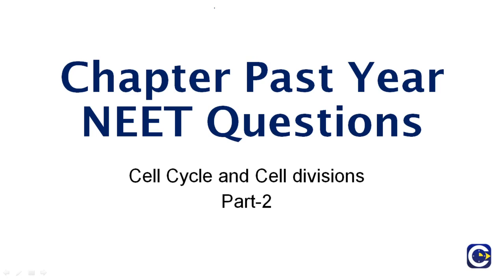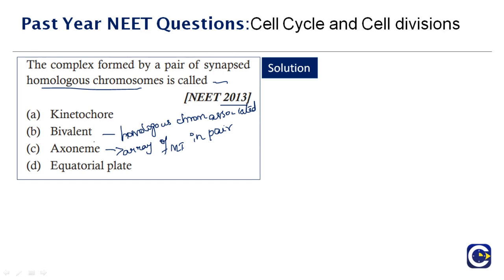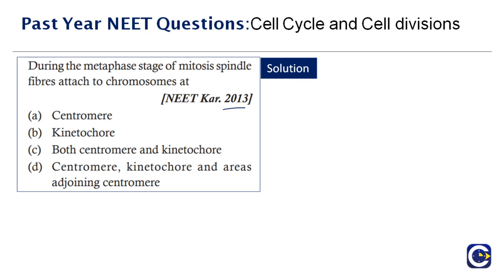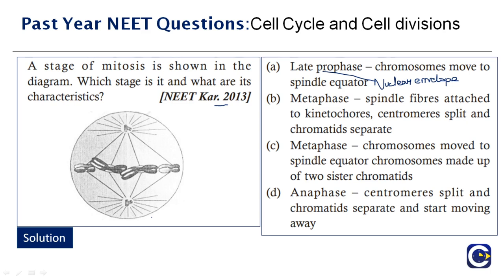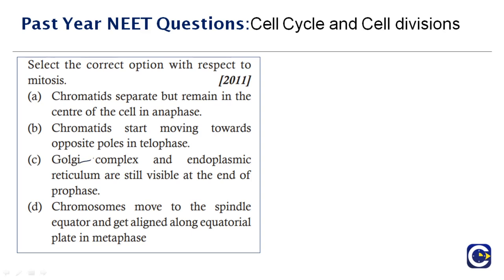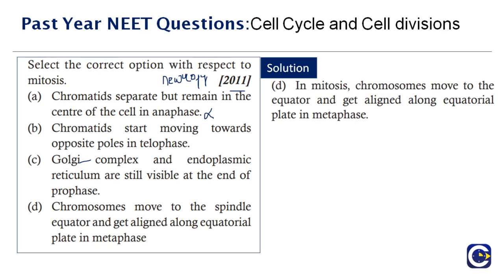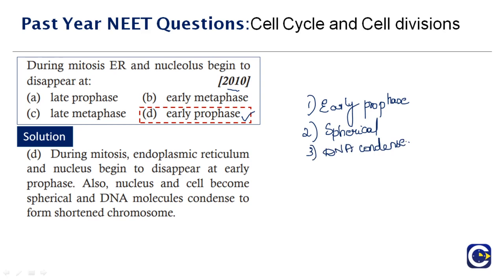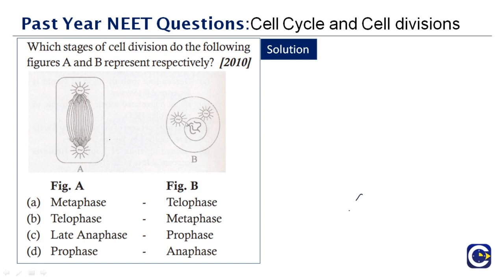Past Year NEET Questions-Cell Cycle-Part 2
This is part 2 video on past year NEET questions from the chapter Cell Cycle